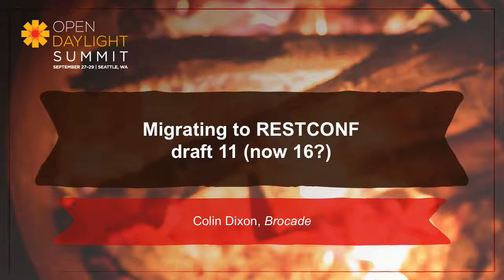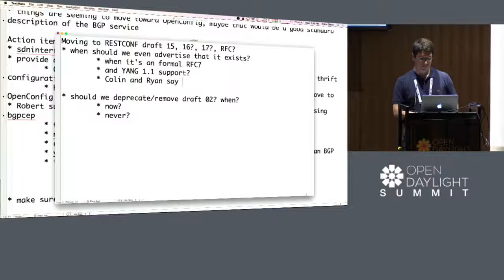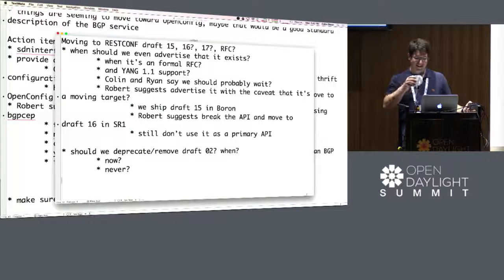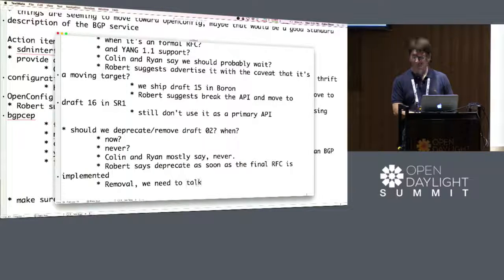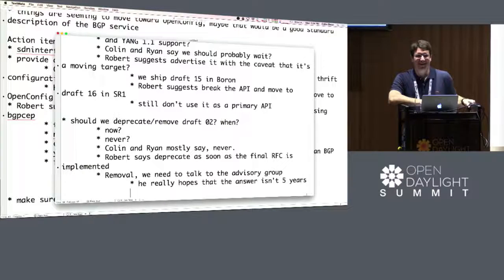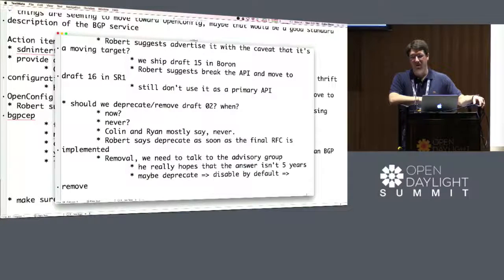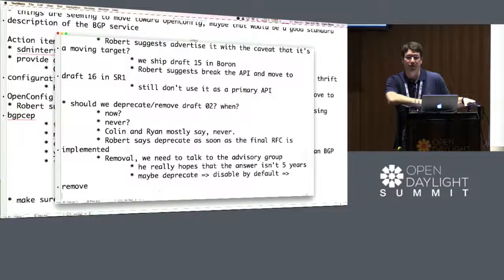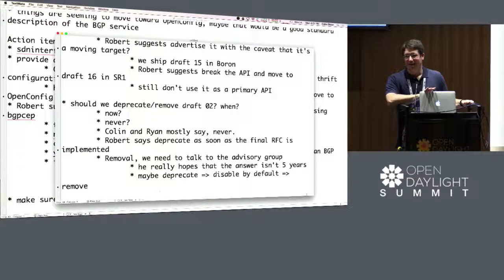Migrating to RESTCONF Colin Dixon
Migrating to RESTCONF draft 11 (now 16?) - Colin Dixon, Brocade As part of Boron we have released support for RESTCONF draft 11, which should be very close to the final.

Filtering and/or Querying over RESTCONF - Colin Dixon, Brocade We need a way for applications to query the data they need and not get tons of information back over RESTCONF..

OpenDaylight Upgrades - Colin Dixon, Brocade Lets revisit how we might allow for sane user-tolerable upgrades from major releases where users could bring their data with.